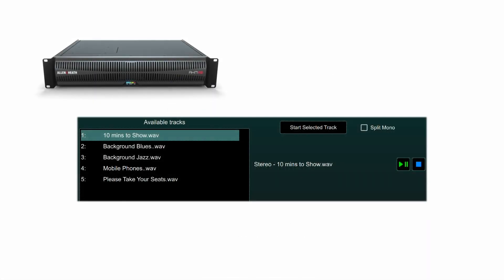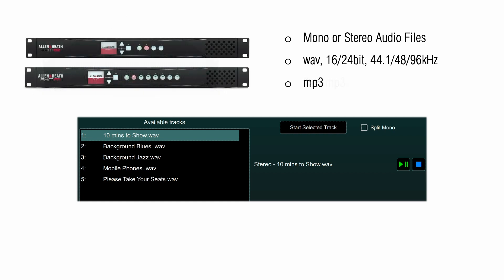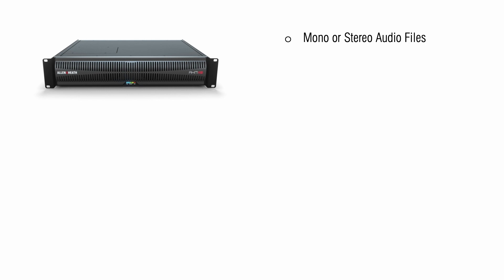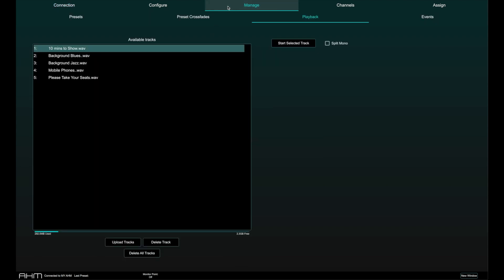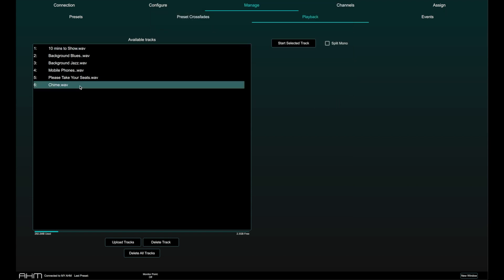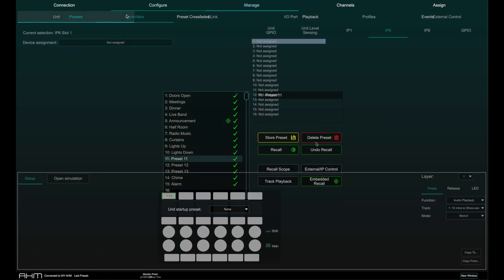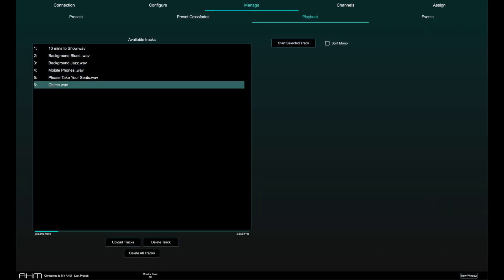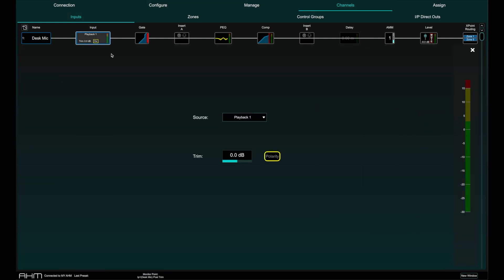AHM System Manager - Playback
In this video, we look at the Internal playback engine in AHM and System Manager.